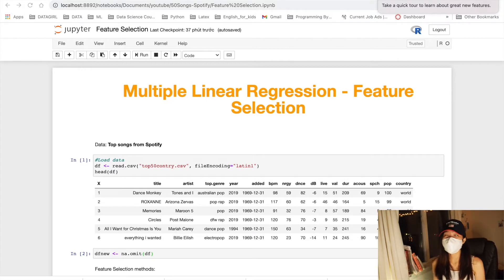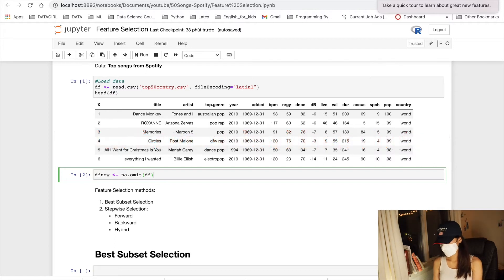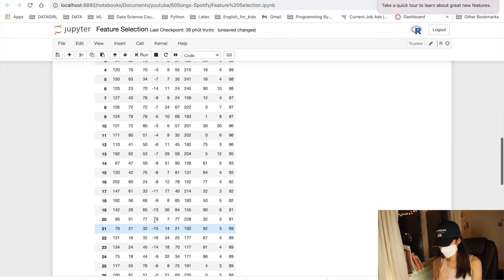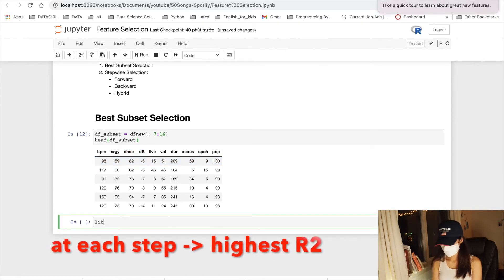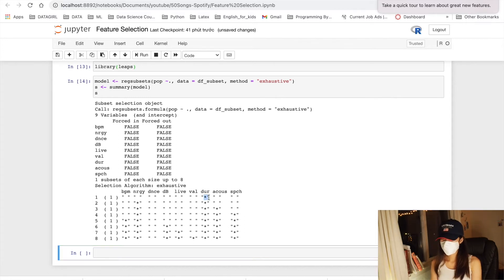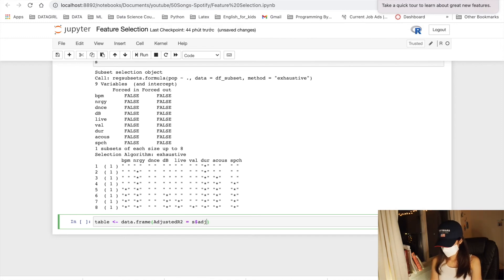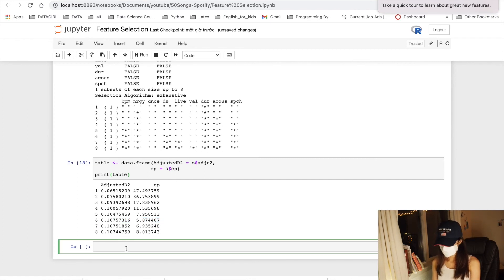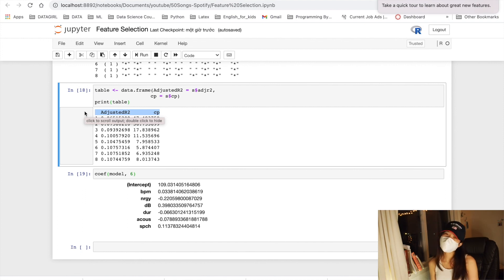Best Subset Selection | Multiple Linear Regression in R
In this video, we will continue working with data from Spotify. To build a  Multiple Linear Regression model, thinking about which features to choose is a tricky question sometimes. However, some feature selection methods help of to solve this problem, such as:

- Best Subset Selection.
- Stepwise Selection: Forward, Backward, Hybrid.

However, this video will only get insight into "Best Subset Selection".

🤝 My GitHub:
- Old code to scrape many cities (you may need to change a bit before using it)

📖 My Medium:
- I explained in detail in this article how to scrape Zillow by Beautifulsoup from python

-- Timestamps---
00:00 Intro Data Girl Channel
00:17 Scraping Zillow using Python from Scratch
06:08 How to earn money from this side project?

TimeCodes

0:00​​ - Intro
0:09​​ - Review
1:11​​ -  What features should we select?
2:42 - Leaps library vs. regsubsets()
3:21​ - Results